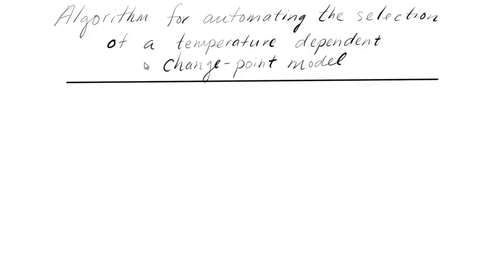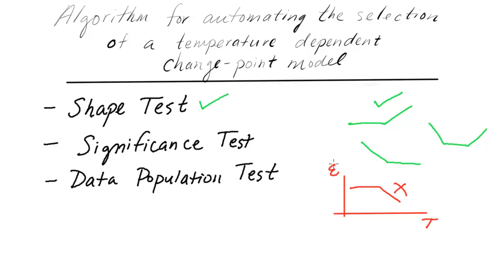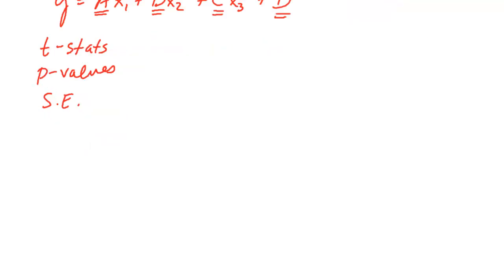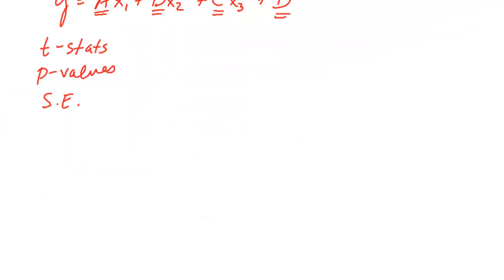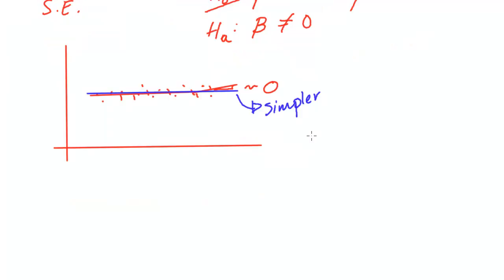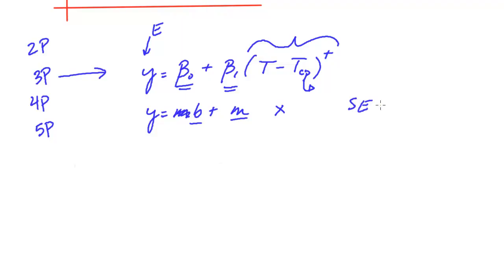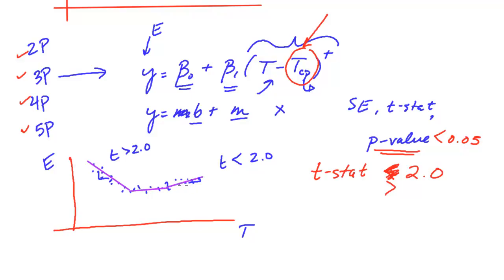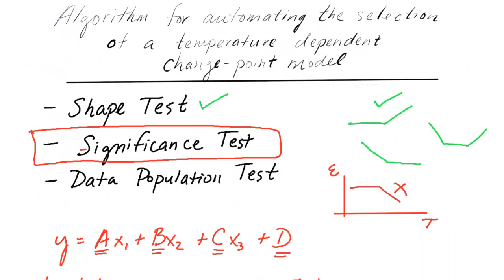Algorithm for automating the selection... Pt 3: Significance Test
The second of the three tests in the algorithm is the significance test.